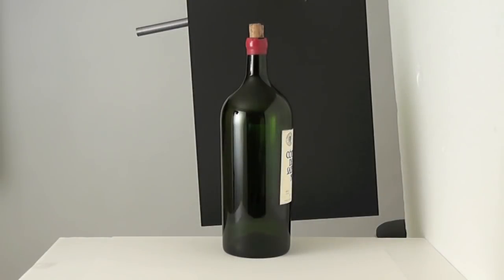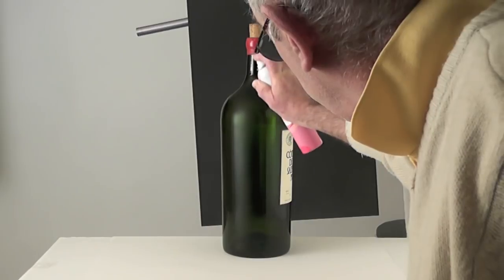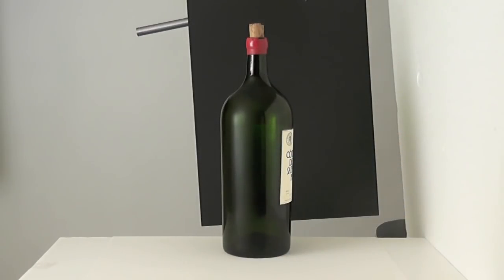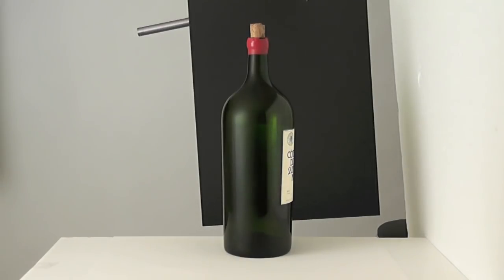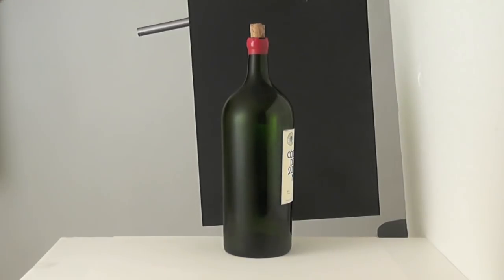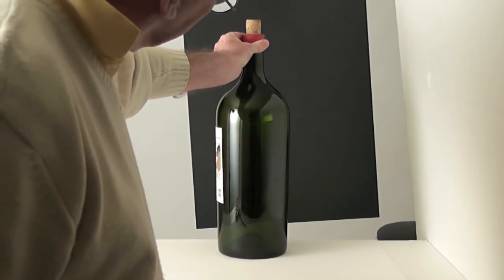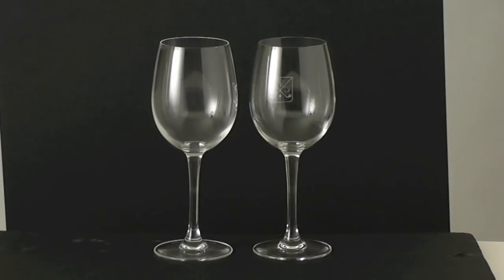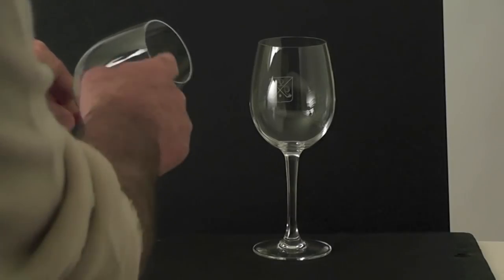Tips & Tricks 8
A couple of great tips for the studio still life photographer Phillip McCordall shows all the secrets of photographing bottles , drinks , food and many other subjects with this free video collection,of lessons and tutorials, a real must see for any photographer both amateur and professional .